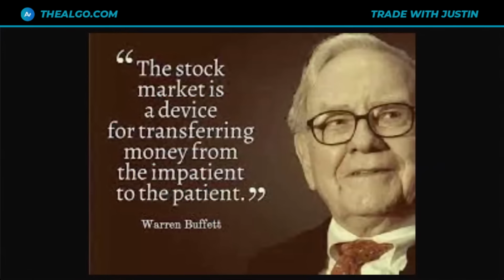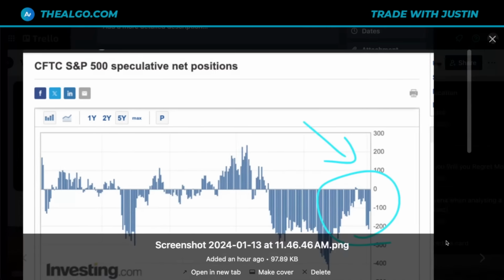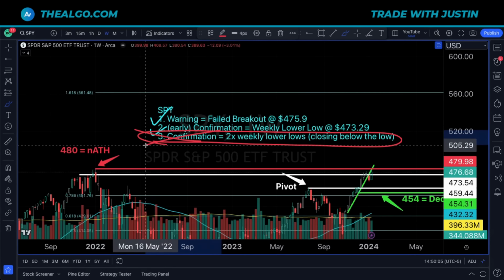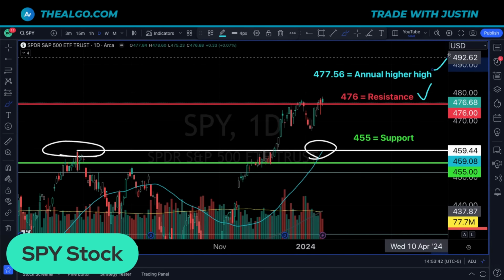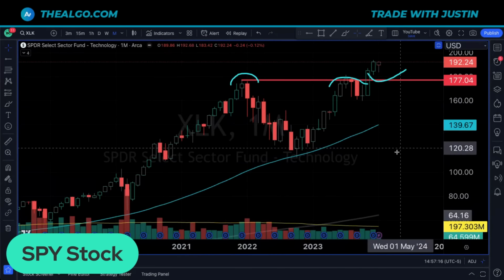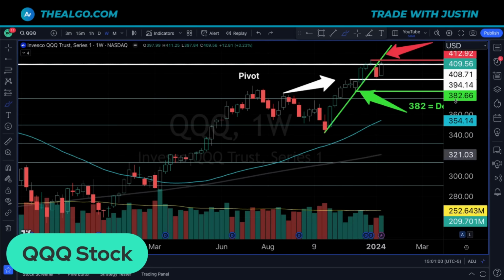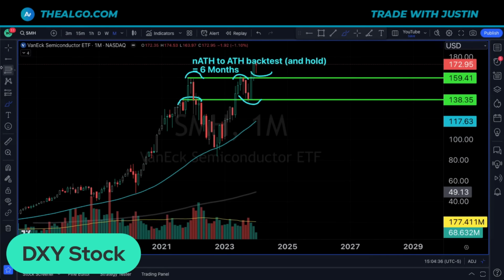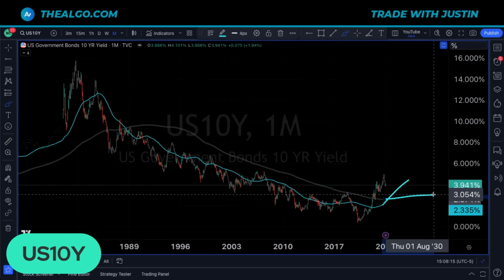WARNING: SP500 Double Top?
Stock Market Crash, Stock Market, SP500, SPY Stock, QQQ Stock, and SPY Stock Analysis are in focus today.

0:00 Intro
10:20 SPY Stock
16:15 QQQ Stock
20:48 DXY Stock
23:10 VIX Stock
25:00 US10Y